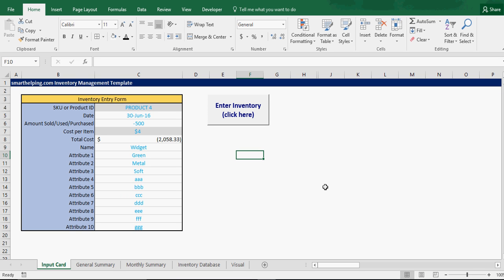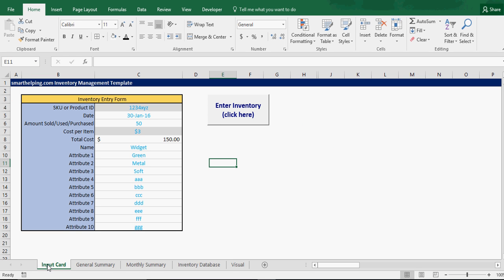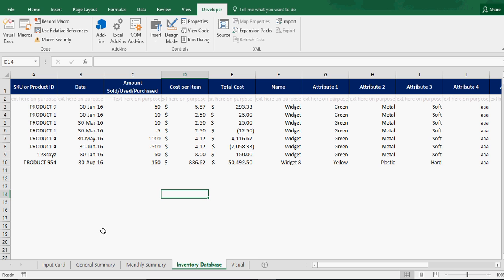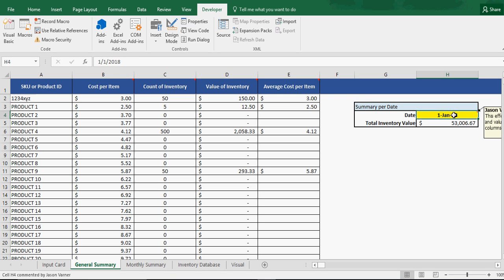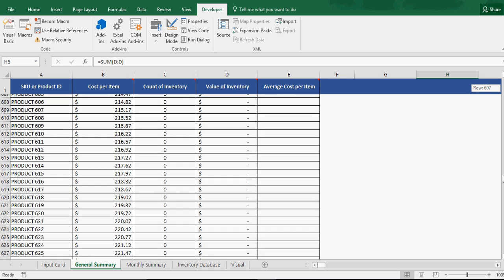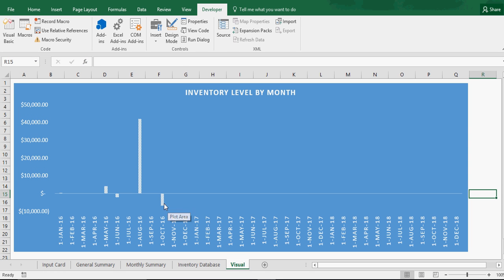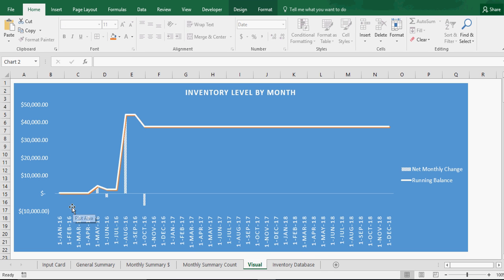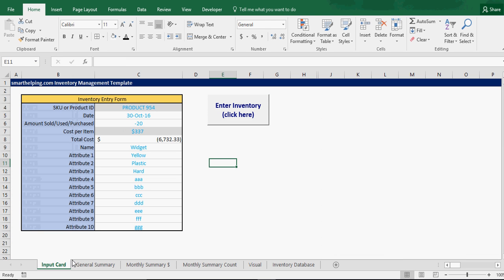Excel Inventory Management & Tracking Template/Tool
Note, the price is now only $45 for this template.

This is a very useful way for businesses to keep track of their inventory levels by sku/ID and see how it changes on a monthly basis. The template has included visualizations and useful summary dashboards to help with reporting.